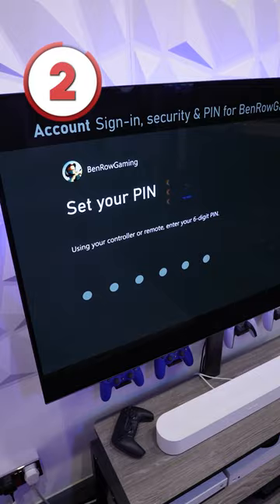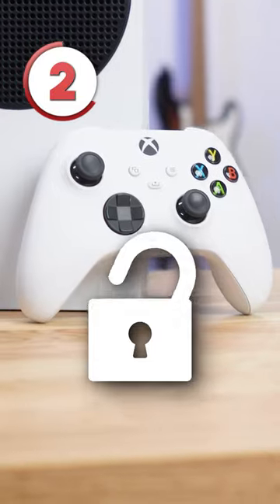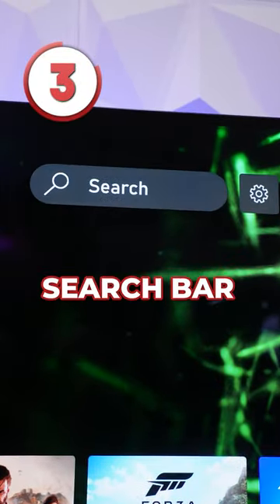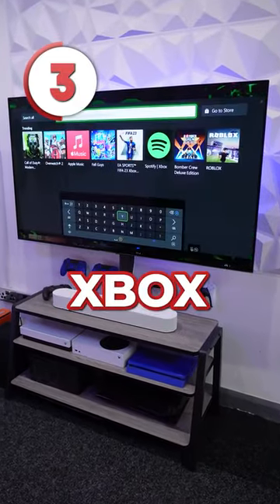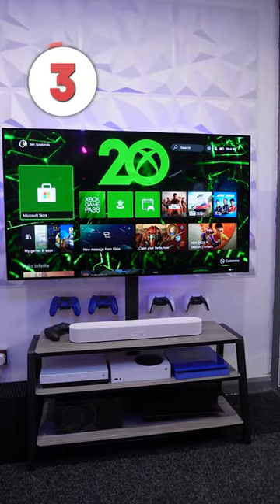3 NEW Xbox Features you NEED to KNOW!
3 NEW Xbox Features you NEED to KNOW! These are some of the latest Xbox Tips and hidden features that I could find! Including controller hacks, Xbox Mods, Xbox Shortcuts and so much more! These Xbox Tips and Tricks will help you get the most out of your Xbox Series X, Xbox Series S and Xbox One!